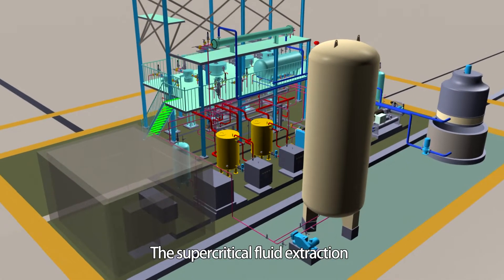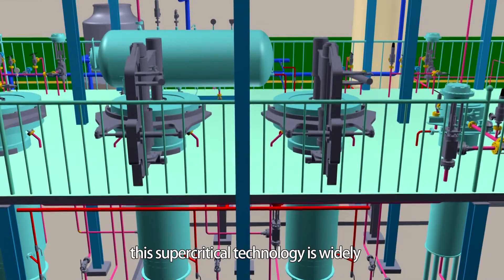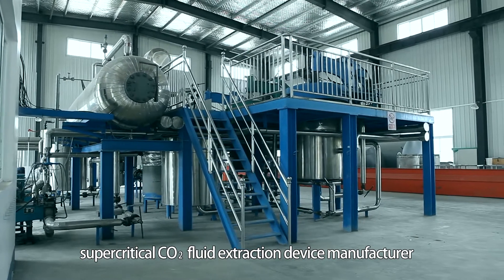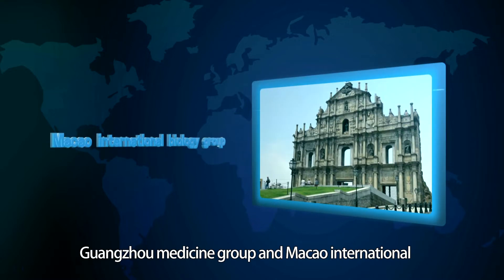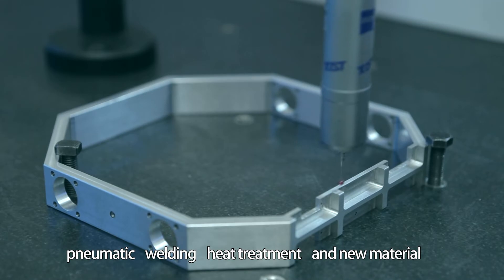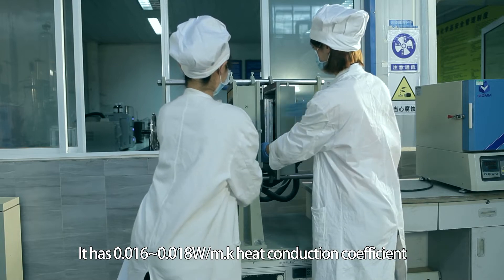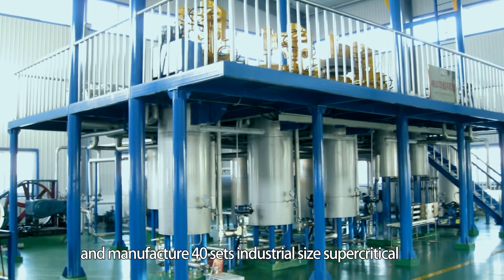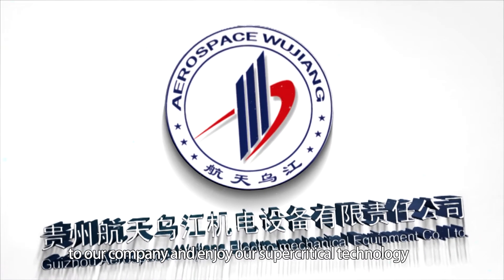Technology of Supercritical CO2 Fluid Extraction Equipment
Supercritical CO2 extraction equipment is a high pressure device which can change CO2  between gas, liquid and supercritical states to meet extraction and separation needs.
It can extract and separate product by changing  pressure, temperature and flowrate. The whole process is automatically controlled through PLC.
Supercritical CO2 extraction technology is the most advanced and environment-friendly extraction and separation technology by far.
It makes use of special dissolving property of supercritical CO2 fluid to extract, separate and purify target substance.